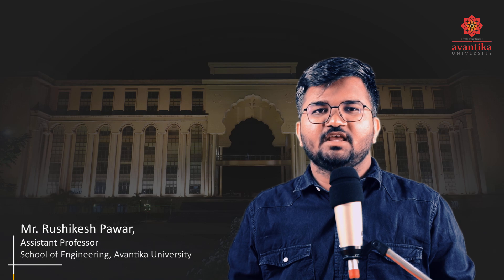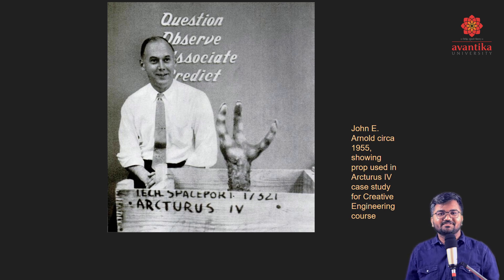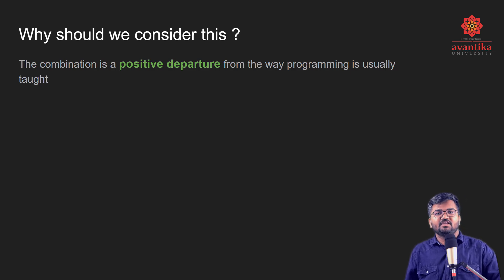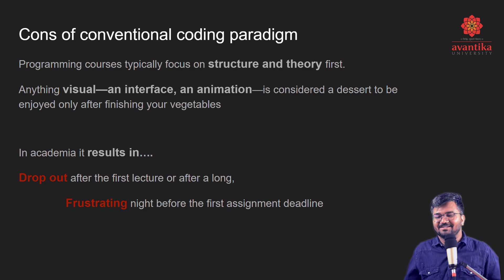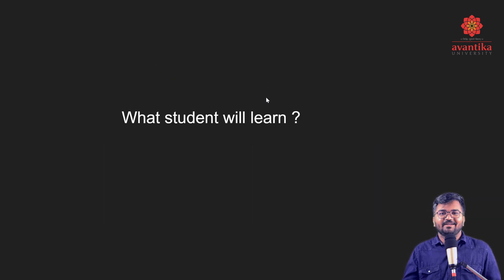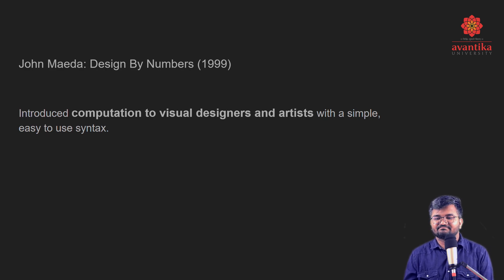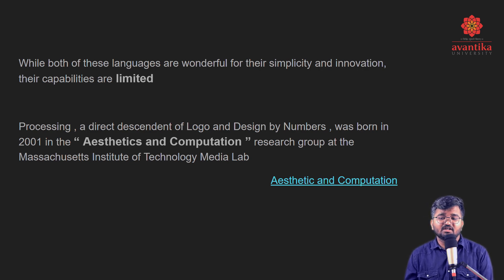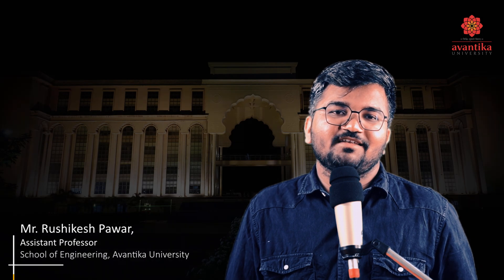Faculty Lecture Series #1 | A brief session on Computer Science & Engineering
A brief session on Computer Science & Engineering - from computational science to creative computation by Mr. Rushikesh Pawar, Assistant Professor, School of Engineering, Avantika University.